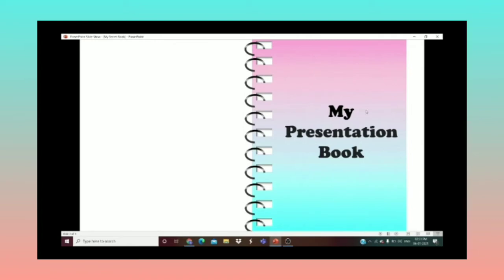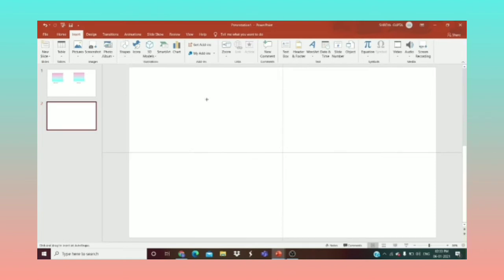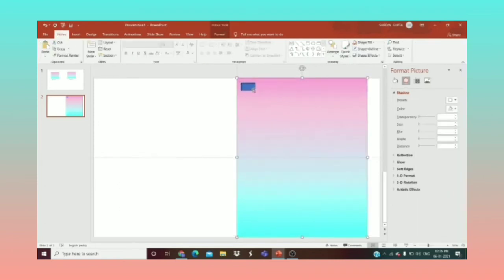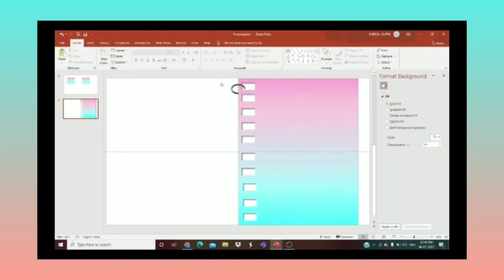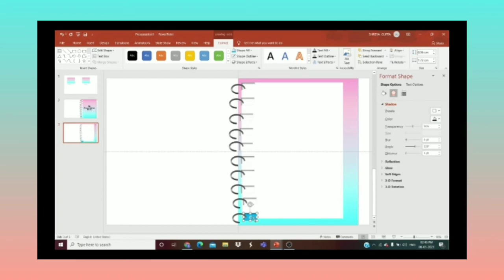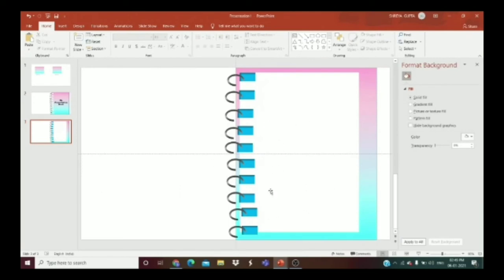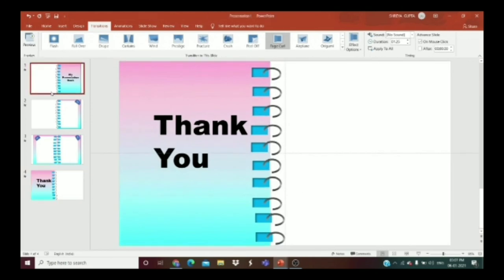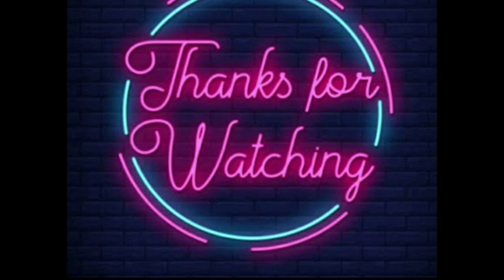How To Make A Realistic Book Design In Power Point | Digital Design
Hey there, I'm Shreya, a 14-year-old with a creative spark.✨ Always venturing into new digital projects in my free time.

In today's video, we are going to make a Realistic Book Design in PowerPoint which helps you to make your presentation even more better and appealing.

[❌Kindly note that this is a copyrighted content which cannot be uploaded on YouTube without the content owner's permission.
 Else, You are free to use it for your personal purposes or presentation.❌]

Having said that, you can use such unique designs and tutorials in your presentations, school project, business proposals and what not!😊🤞